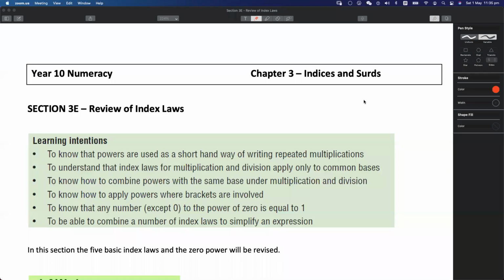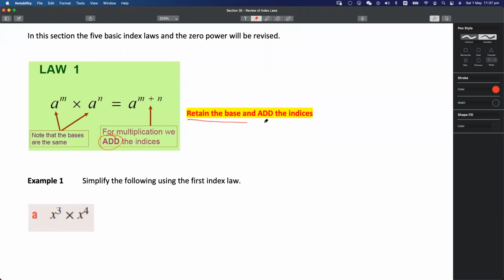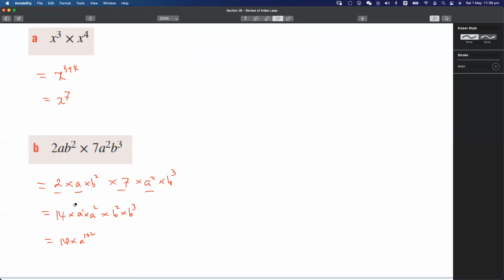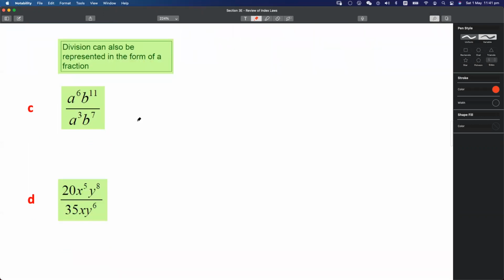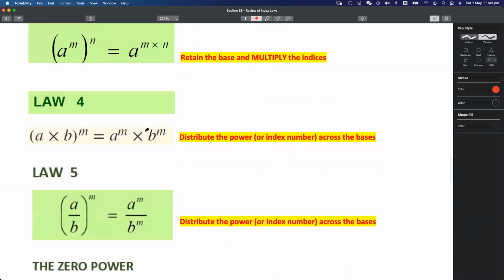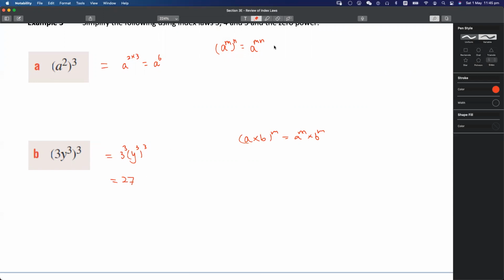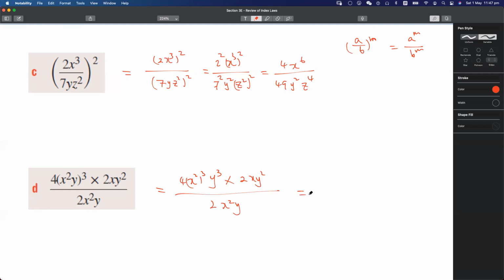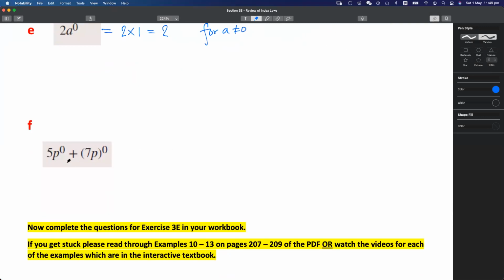Cambridge year 10 Section 3E Review of Index Laws